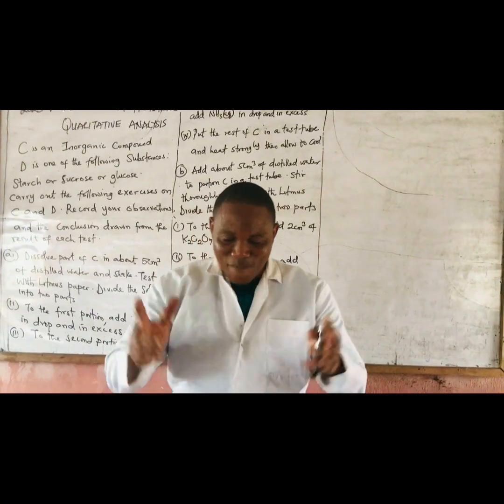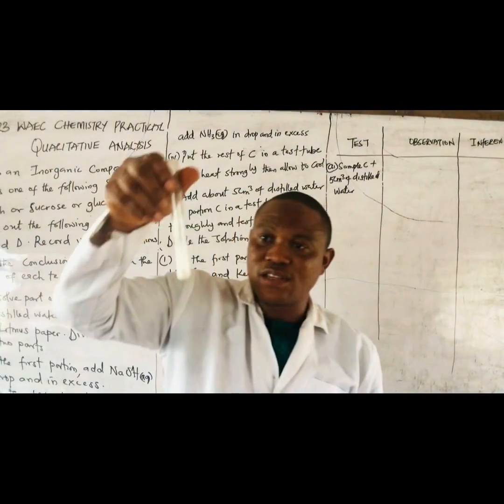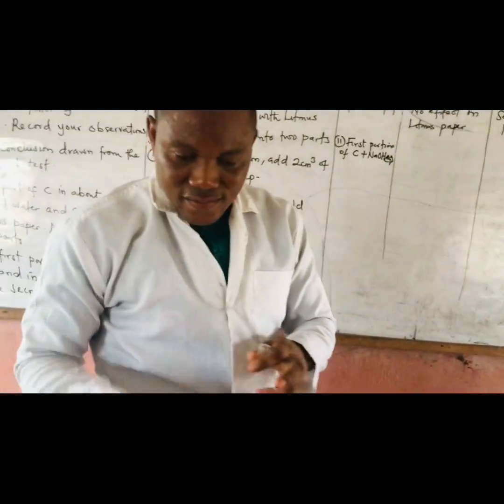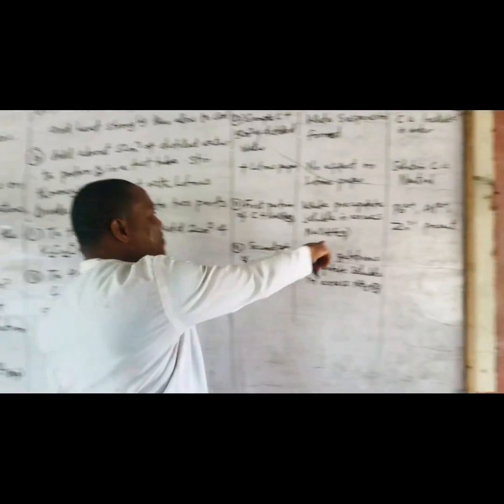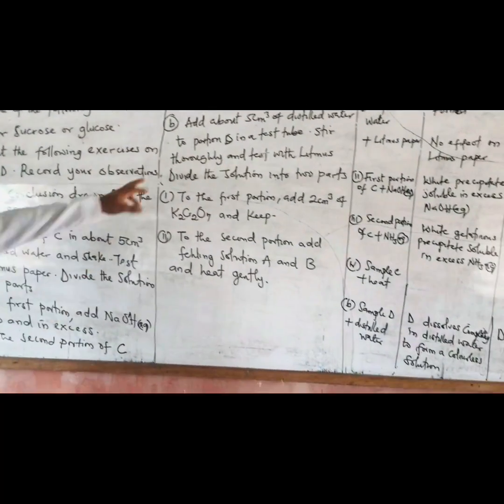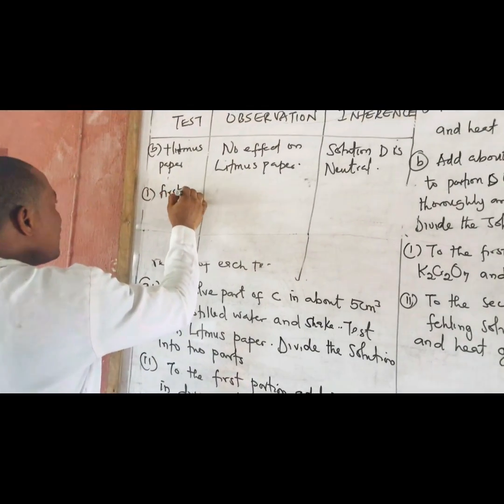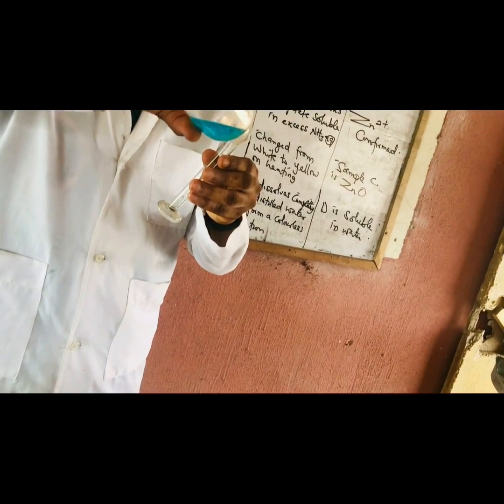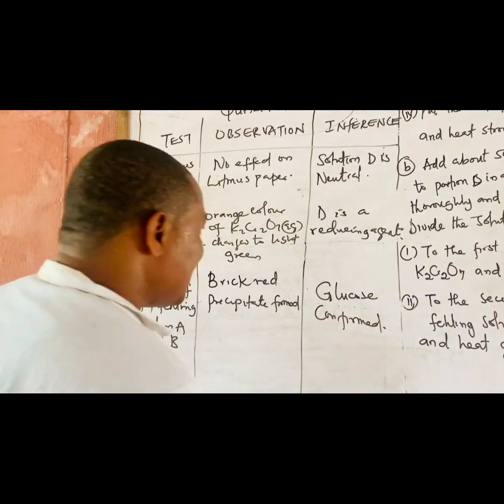2023 WAEC CHEMISTRY PRACTICAL (QUALITATIVE ANALYSIS) MUST WATCH!!!